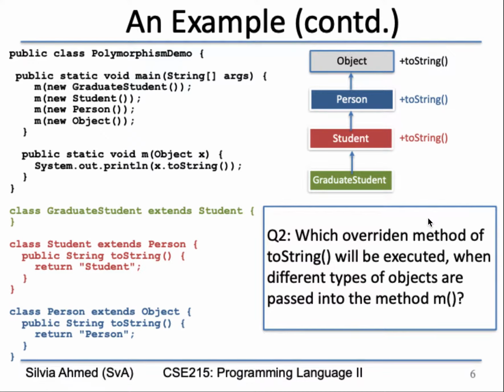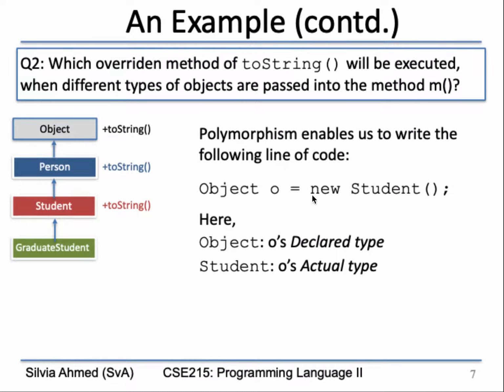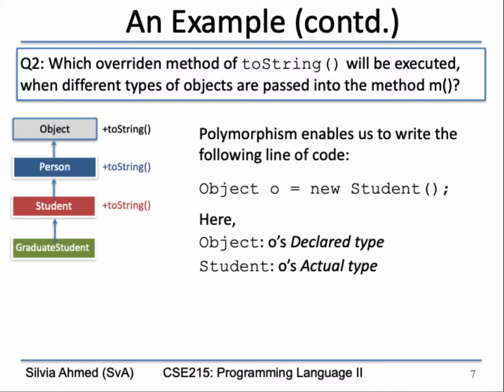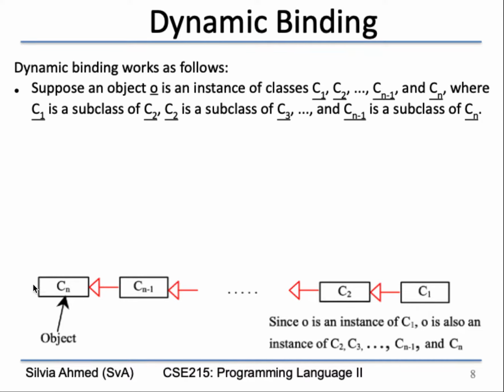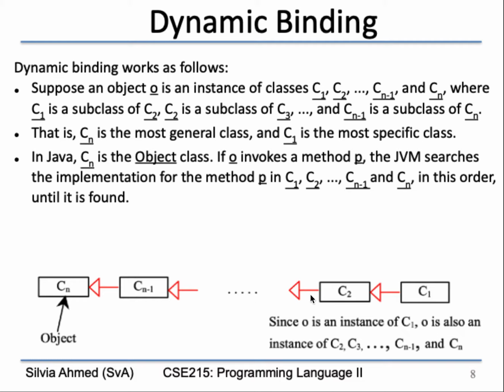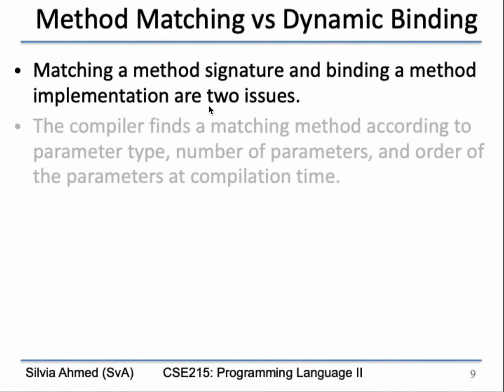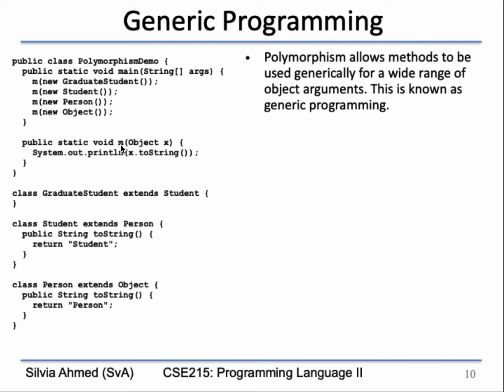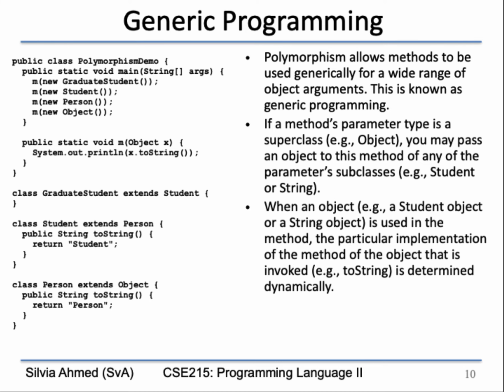10 2 Polymorphism Dynamic Binding